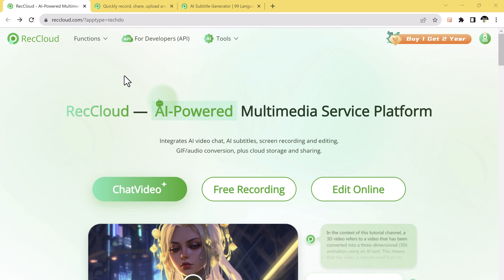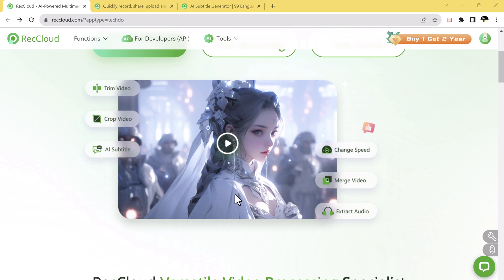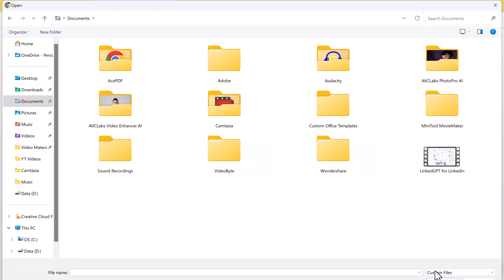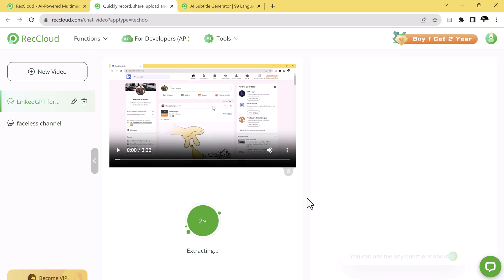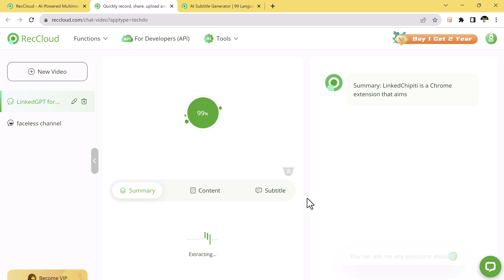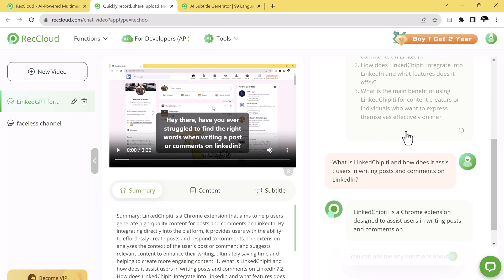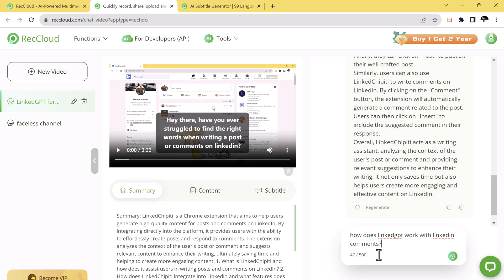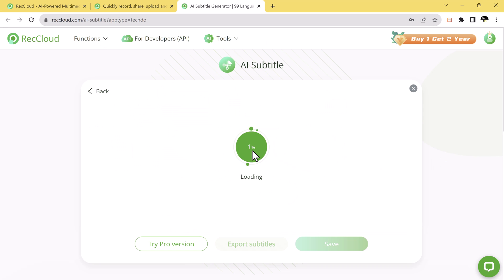AI Video Chat Tool | Chat with your Videos and Get Summary, Answers and Subtitles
Welcome to AI Video Chat Tool! Say goodbye to tedious video browsing and transcribing. With innovative technology, you can now interact with your videos in a whole new way. Simply ask questions, and AI will provide accurate summaries, answers, and even generate subtitles for your videos. Enhance accessibility and productivity with this cutting-edge solution. Join today and revolutionize the way you engage with video content. Don't miss out on this game-changing tool – try it now!